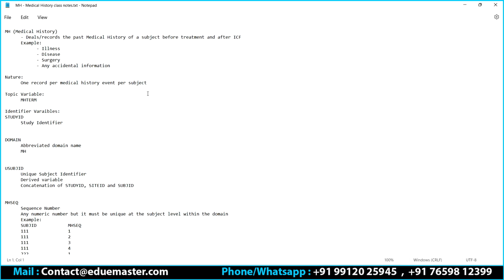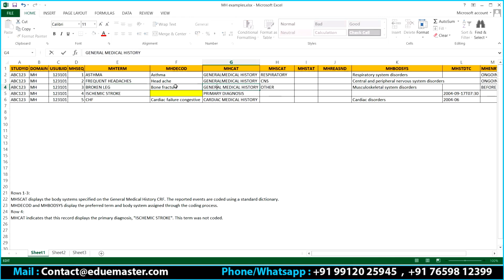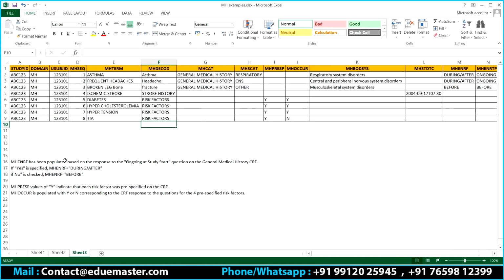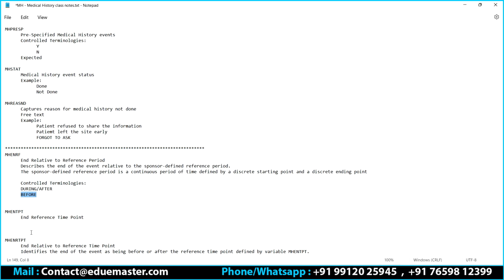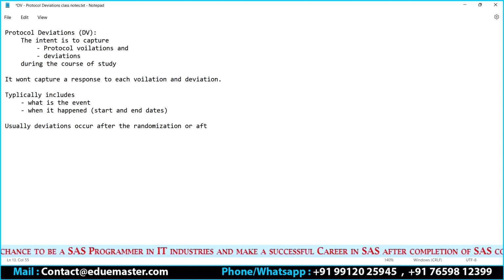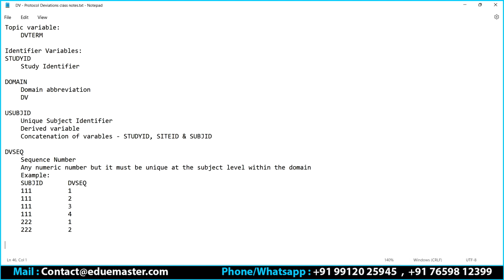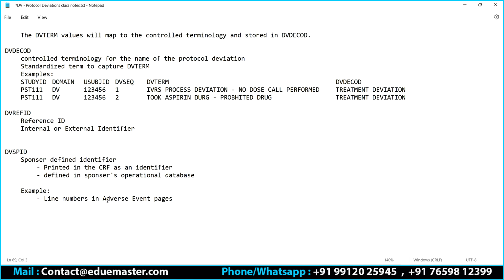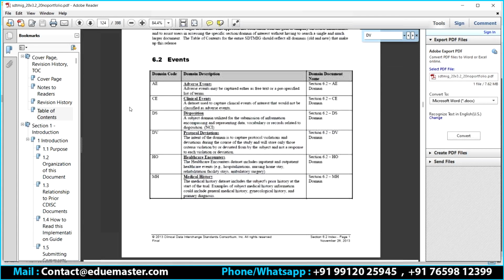CDISC SDTM ADaM Online Training👍SAS Clinical Projects Training👌Clinical SAS Training by Experts - 21